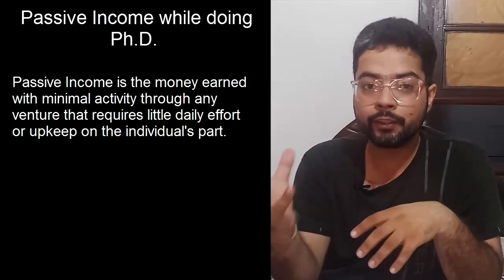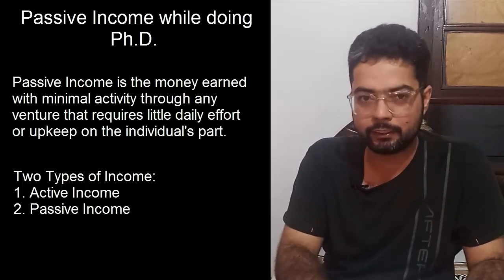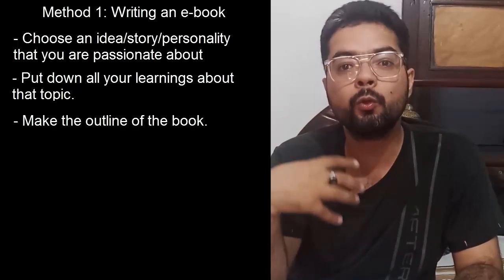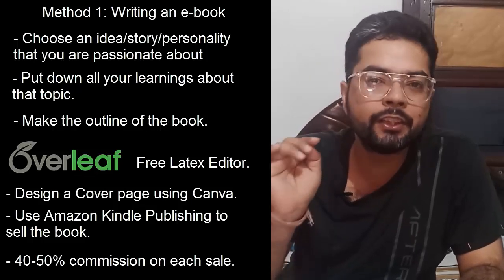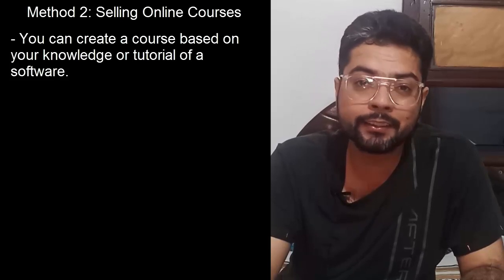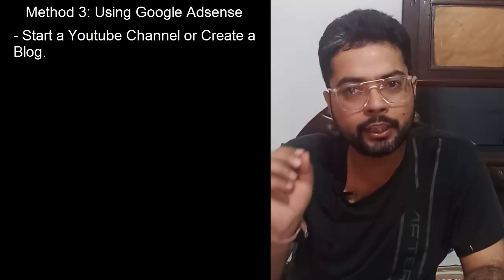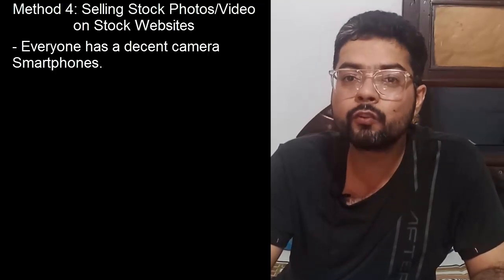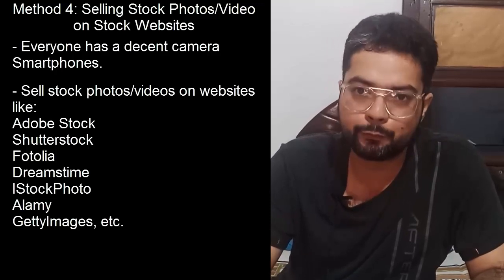Passive Income Ideas for PhD students | Passive Income 2023 | Student Income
In this video we will talk about passive income ideas for phd students

Check Plagiarism of your file.

Solutions of Programming for Problem Solving – Dr. A.P.J. Abdul Kalam Technical University Lucknow

About me: Learning with Chandan is an initiative of providing free knowledge for Research Scholars in a simple and lucid manner, in simple language with respect to different aspects related to Research paper such as how to write a research paper, how to select a journal, how to write literature review, etc.

how to make passive income as a phd student,
how to make money as a phd student,